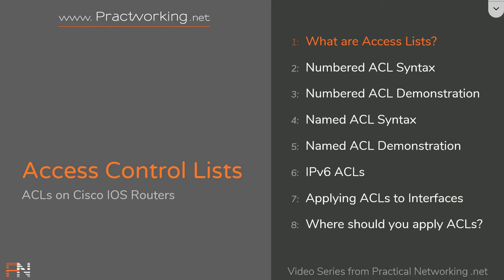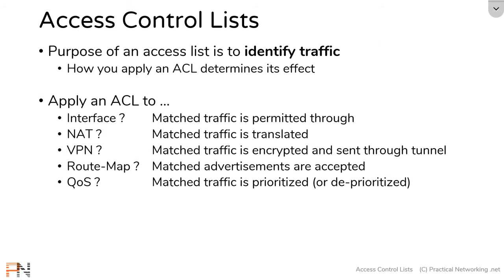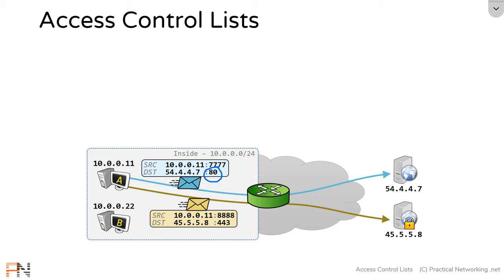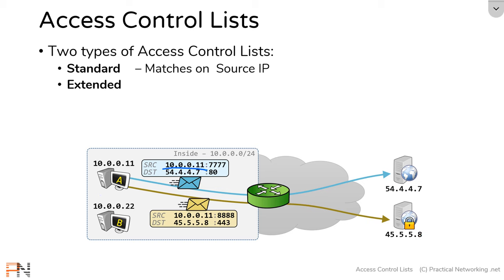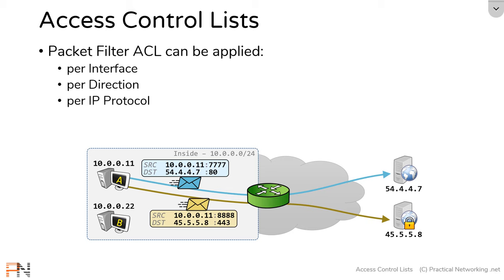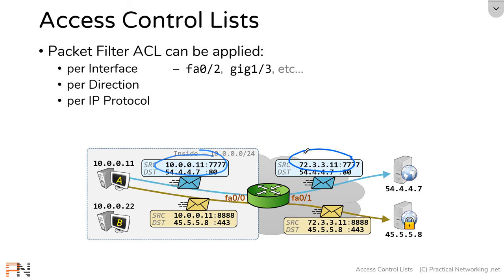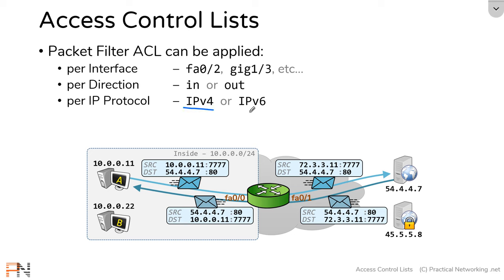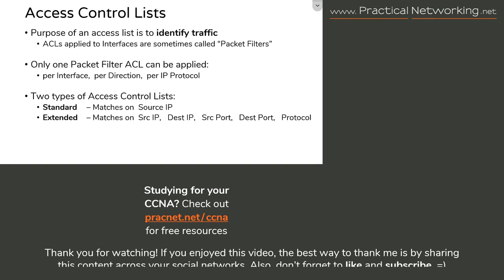What Are Access Lists? -- Access Control Lists (ACLs) -- Part 1 of 8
Welcome to Part 1 of a new Video Series discussing Access Control Lists on Cisco Routers. This video answers the fundamental question: What are Access Lists?

In the video we explain the following items:

0:00 Start
0:21 What are Access Lists?
0:41 What are various applications of Access Lists?
1:34 Topology and Packets Introduction
2:49 What are Standard ACLs and Extended ACLs?
4:35 Applying ACLs per Interface
5:34 Applying ACLs per Direction
6:51 Applying ACLs per Protocol
7:24 Summary